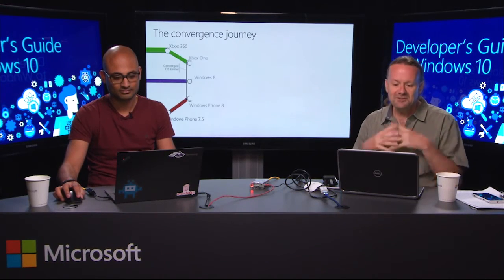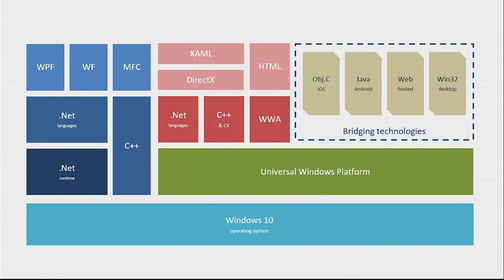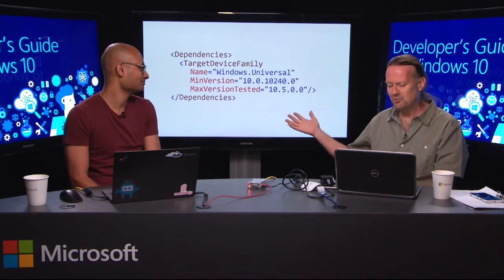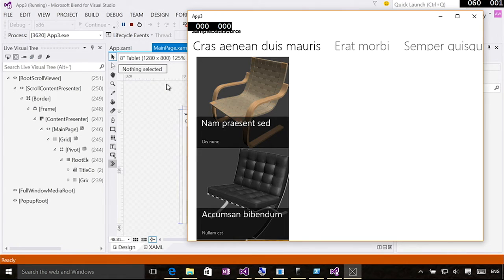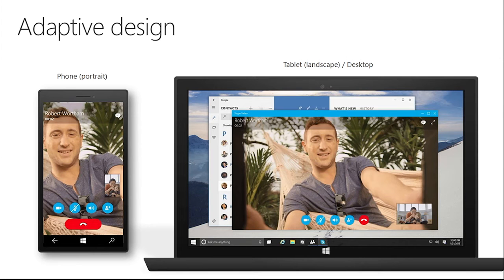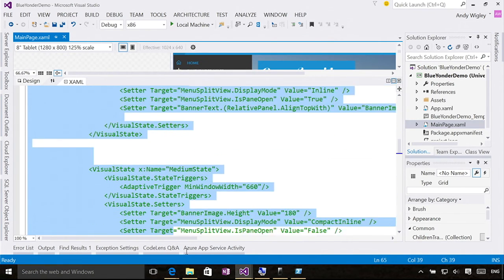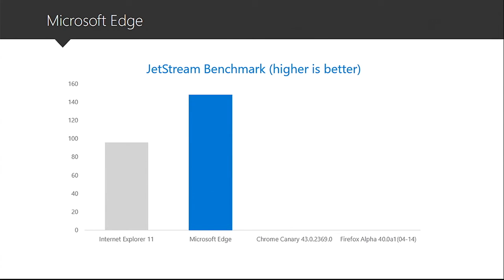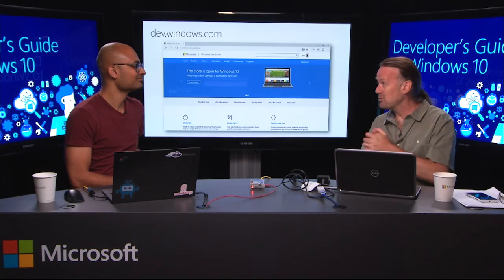01 - The Universal Windows Platform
Speakers: Shen Chauhan, Andy Wigley

Take a look at how Windows 10 brings a single platform experience to many different devices and how Windows tooling and .NET Native provide developers with a great opportunity to create amazing apps.